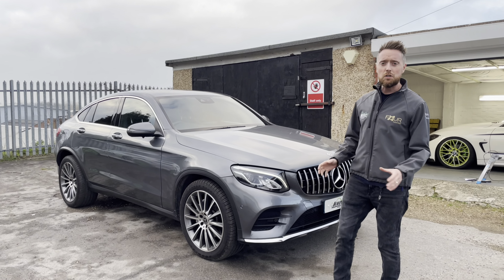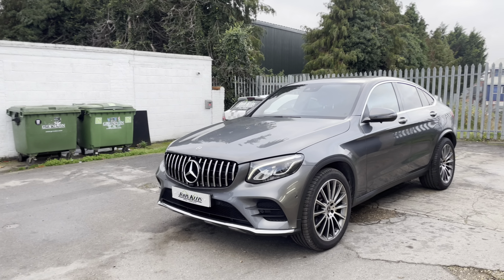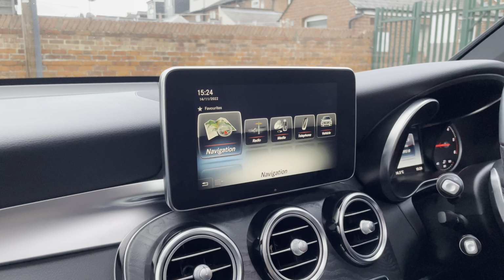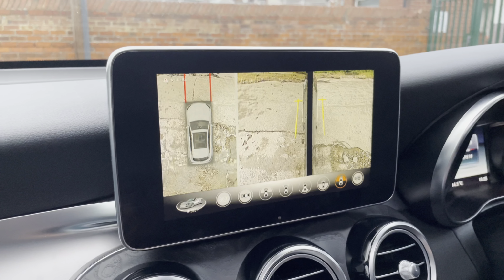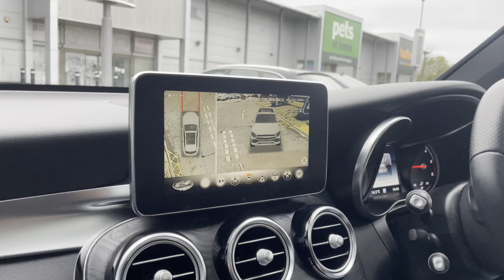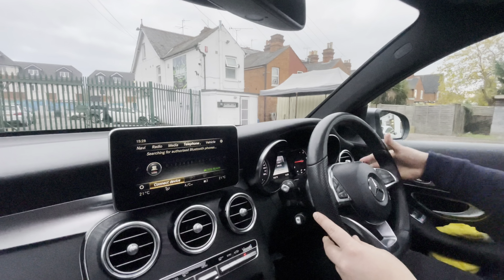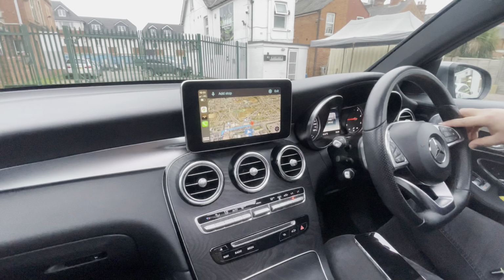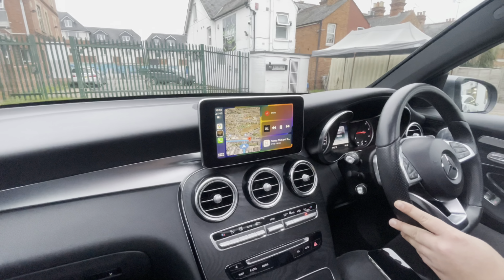360 Camera & Apple CarPlay/ Android Auto Upgrade - Mercedes GLC 2017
Here we have a 2017 Mercedes-Benz GLC that was missing Apple CarPlay/Android Auto connectivity & 360 Degree Camera System. We are able to supply and install a solution which works through the factory Mercedes System.

This video gives an idea of how the system integrates into the vehicle from the exterior and interior while showing you it in action.